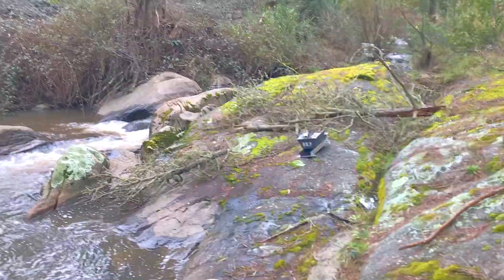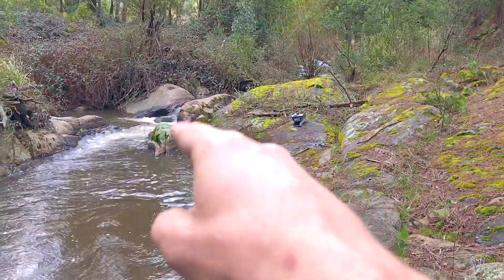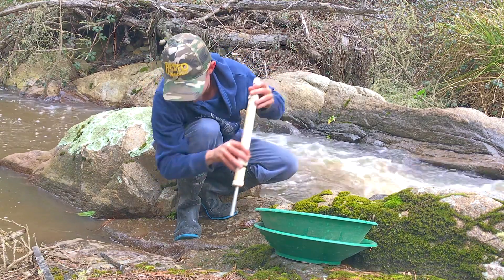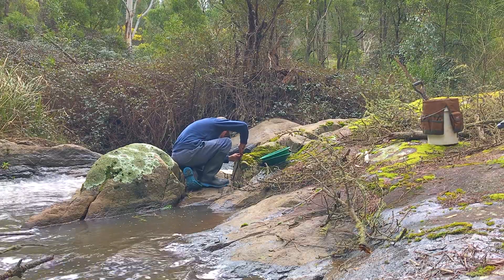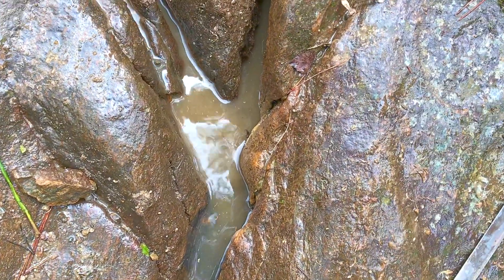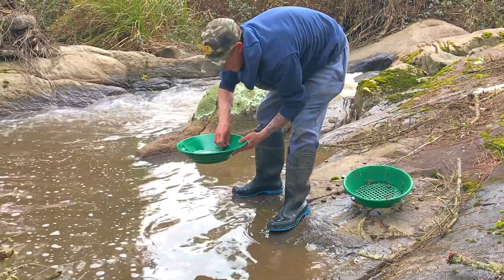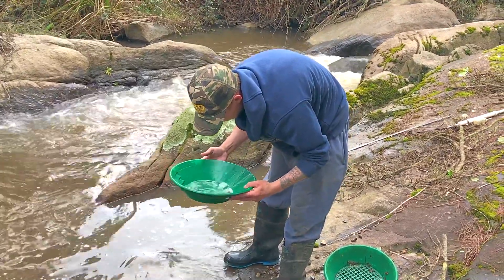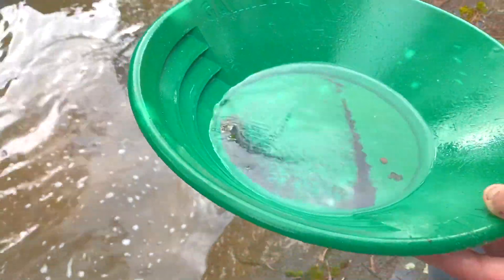GOLD Crevicing!! GHOST HOUSE RD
Join me for another adventure while I Crevice for Gold in a new area named GHOST HOUSE ROAD, in this video we explore our area for new ground to work and crevice for gold,
I worked 1 Crevice and only done 1 pan, this was all the gold I got.

About Busted Knuckles Prospecting:
Hello! My name is Sean, I love Gold prospecting and the Adventure that comes along with it, I couldn’t think of no better place to be, out enjoying the outdoors, everyone is welcome to subscribe and join in on my Gold Panning/Gold Prospecting Adventures.